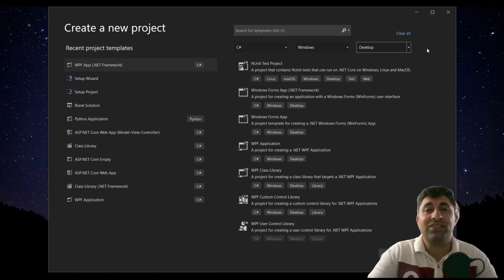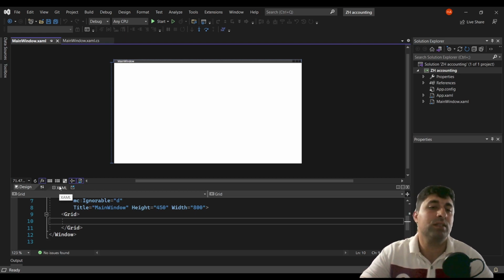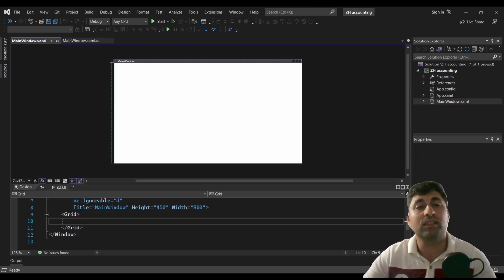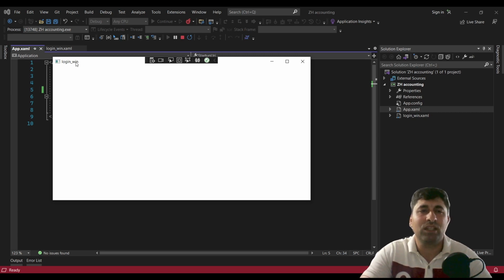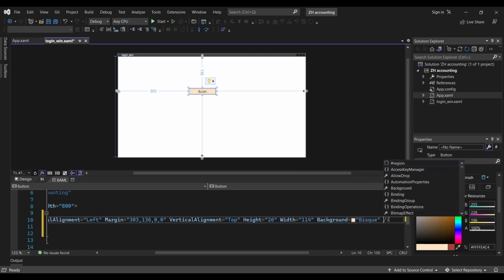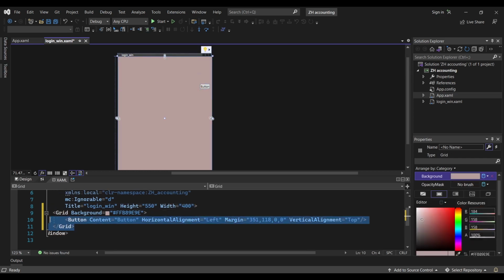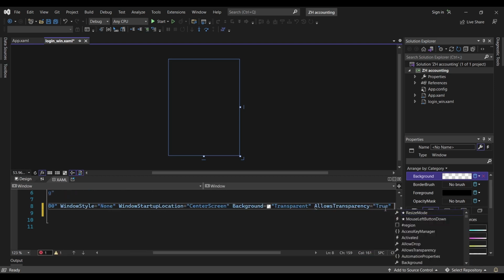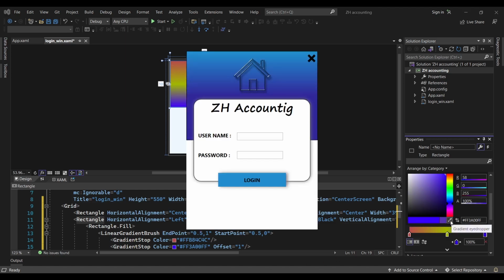Discover the secrets to creating killer login pages in C# with WPF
C# FULLCOURSE (ZERO TO HERO) PART2: WPF & LOGIN PAGE. we learn basics of wpf and start designing login page